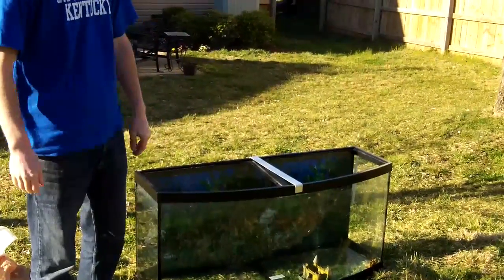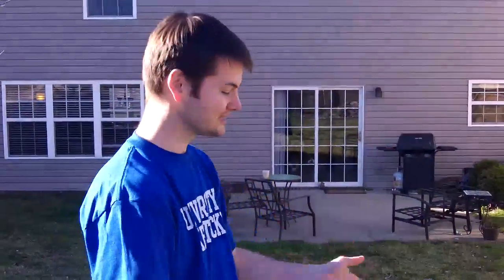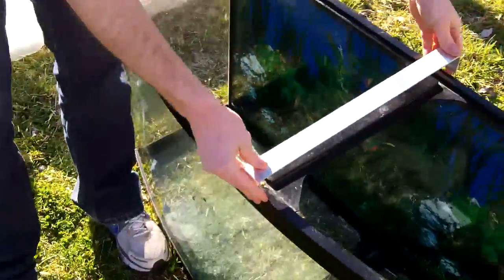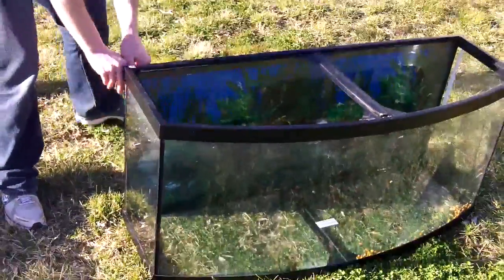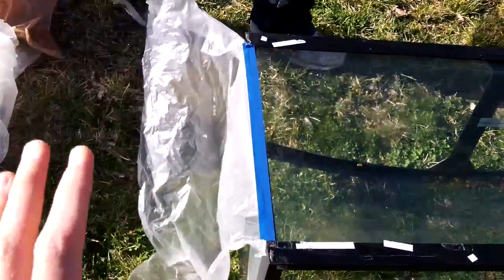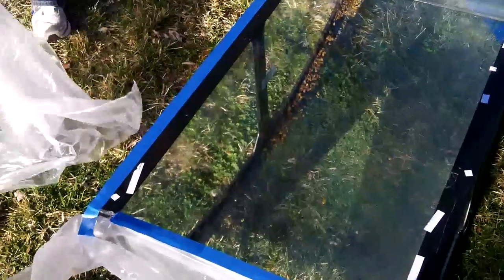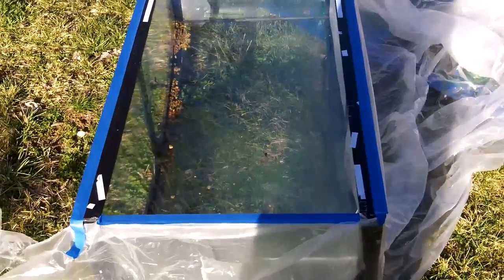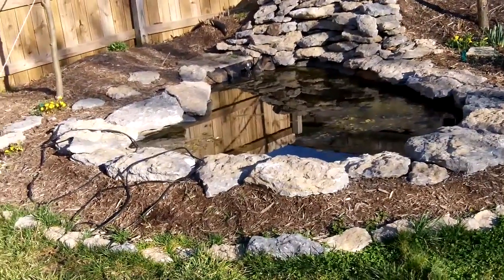How to paint your background. How to buy used tanks, Used ta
If you're looking to get into aquariums on the cheap, you can't beat finding used aquariums. Some take a little work to rehab - like painting a scratched up background - but it's worth it.

This is how Steve paints the back of his aquariums, I have never done this, but it seems pretty easy. No clue what it looks like on the inside, but should be good. Steve is also a master with the cross supports on his tanks. This is VERY important to keeping your tank from splitting. Also, fill up any used tank you get prior to putting it in your house, check for leaks, its worth the extra step

GET AN AWESOME TANK!

How to setup a New Aquarium -Selecting the tank, stand, filters and driftwood. (Part 1 of 4)